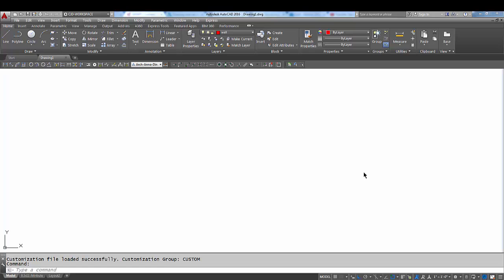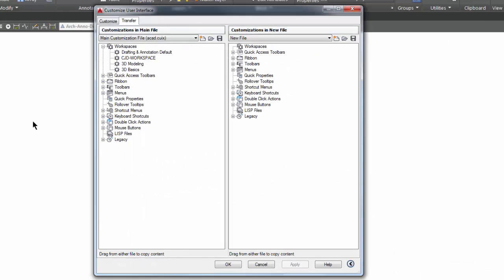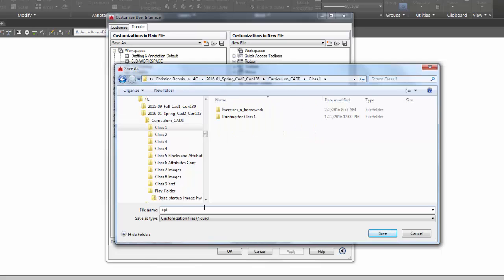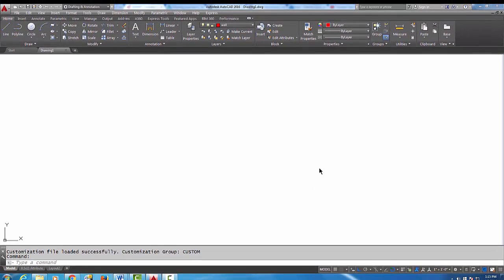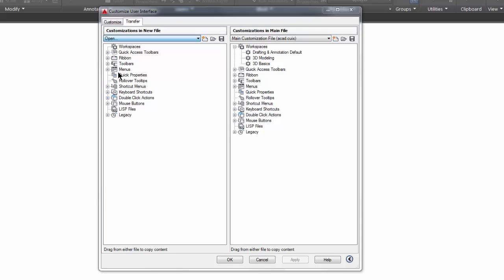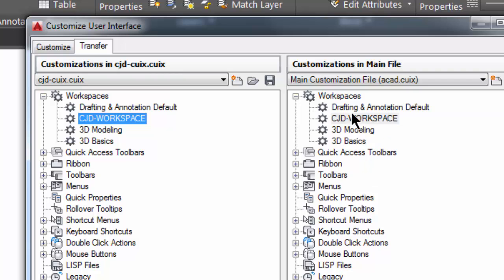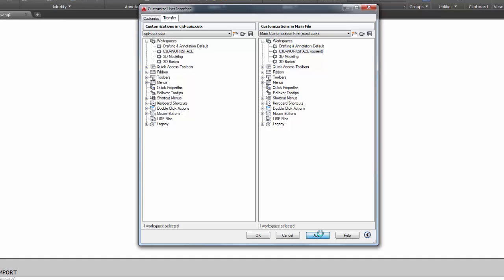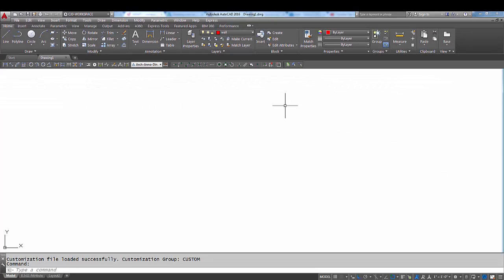Autocad 2016 - How to Export and Import a CUIX file #73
Put your customization file (.cuix) onto another computer!